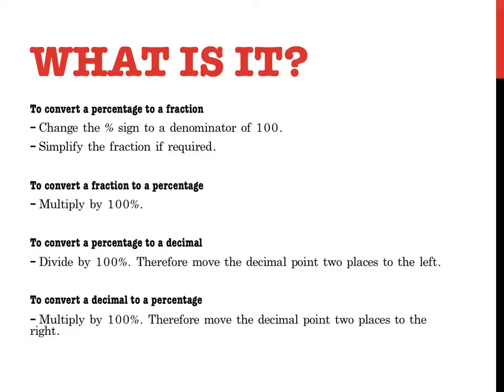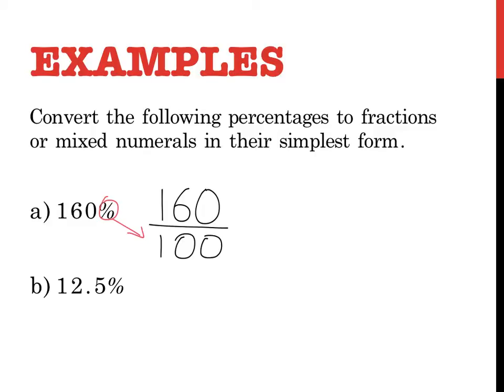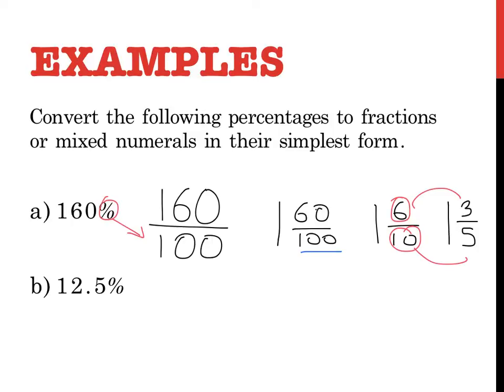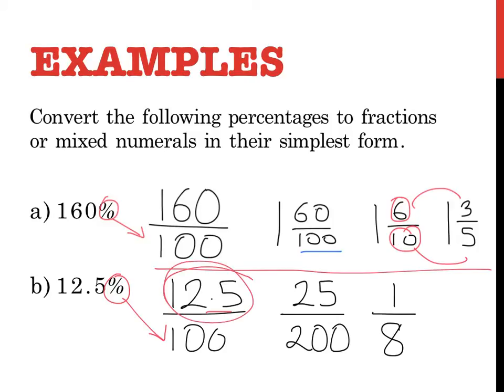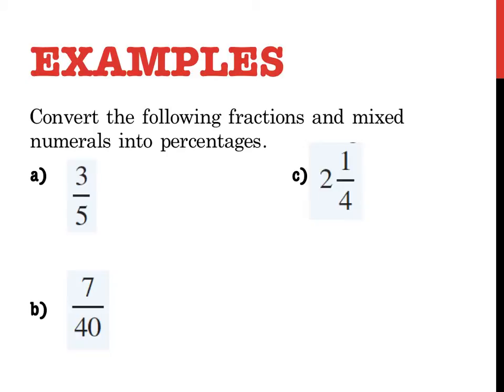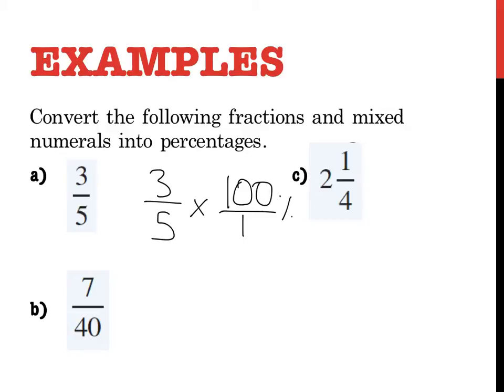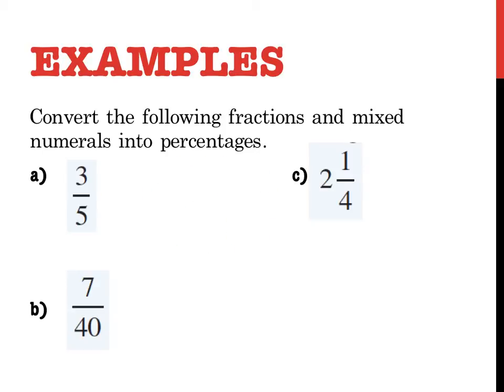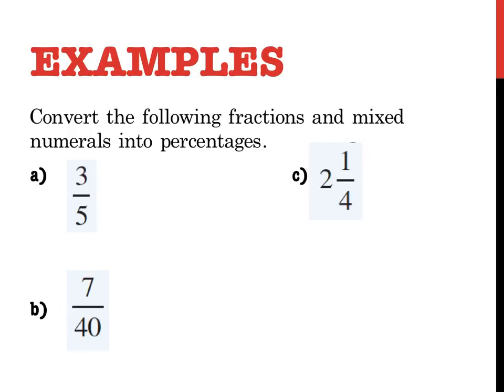Year 8: Converting Decimals Percentages and Fractions